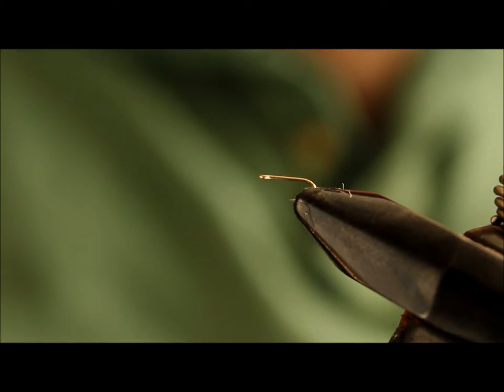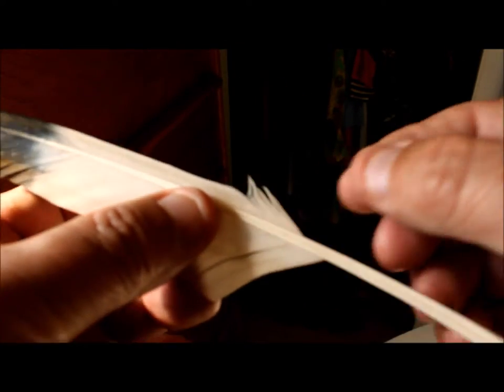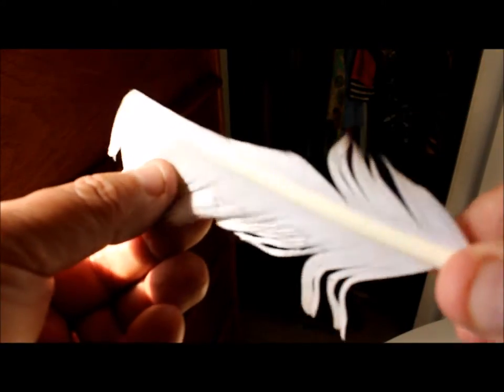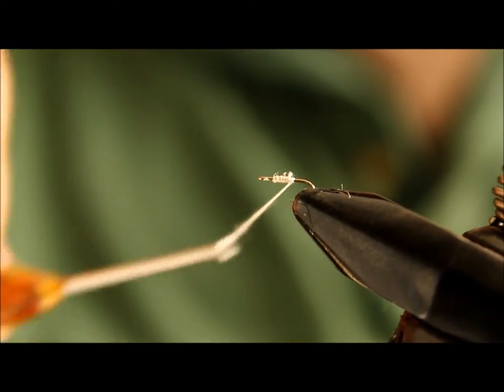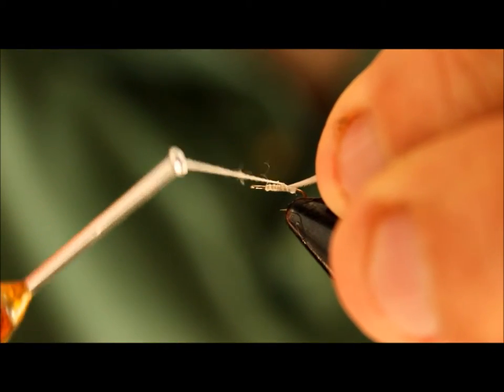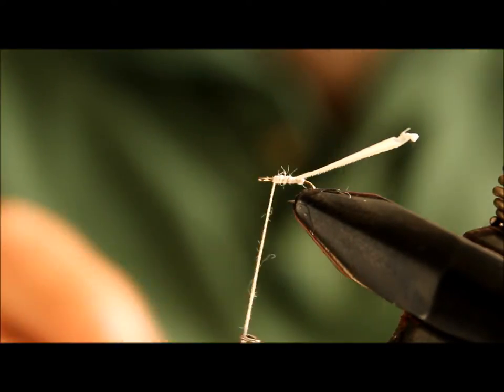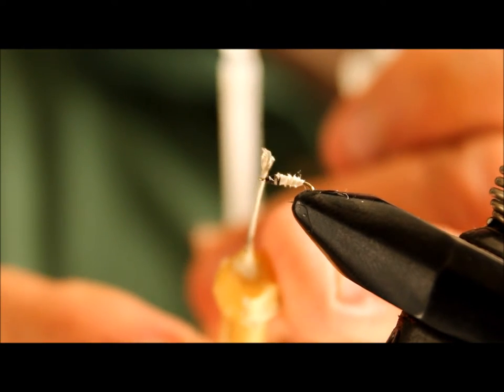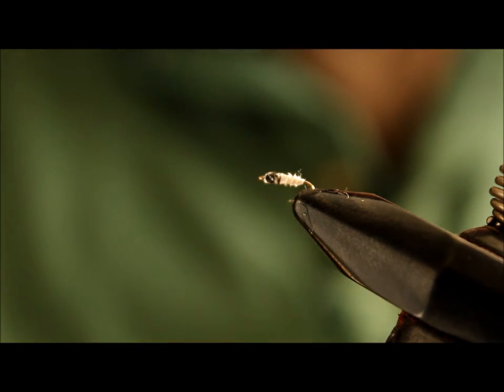White Larva Nymph, fly pattern.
It is also known as a Cream Nymph.  A single biot is used to tie the abdomen of the fly.  This little fly is a good fly to have in your vest when visiting tailwater fisheries.  I have used this fly on the San Juan River as well as up on the South Platte.